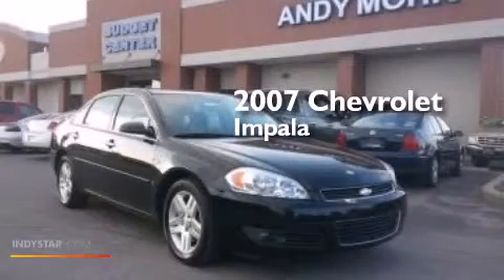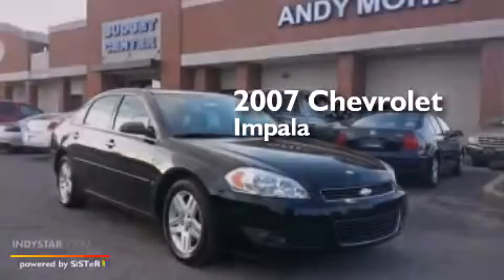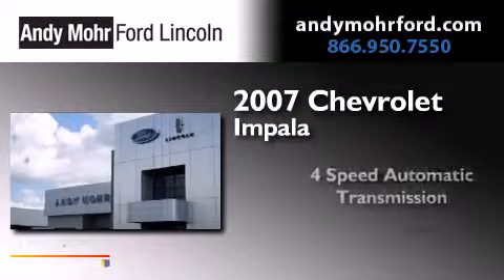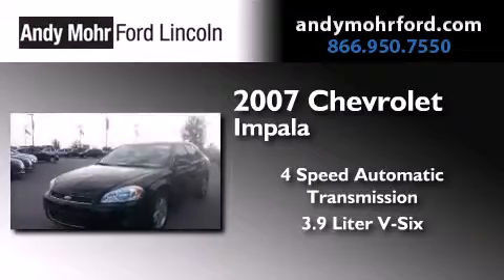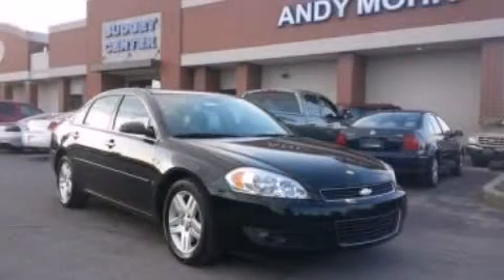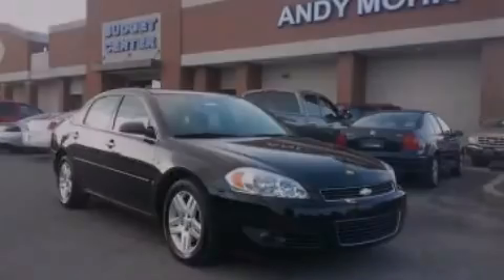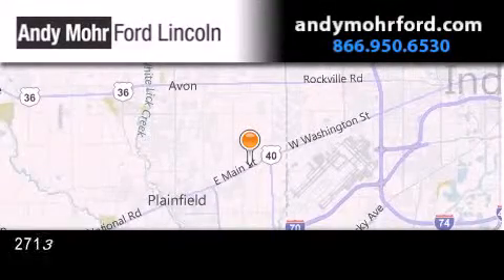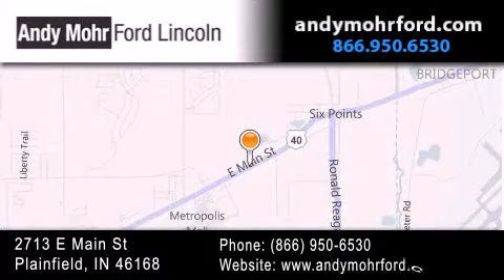2007 Chevrolet Impala Plainfield IN 46168 T19369B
We've been honored to serve the Plainfield IN area , we promise that your experience at our dealership will exceed your expectations ! Year : 2007 Make : Chevrolet Model : Impala Engine : 3.9L V6 12V MPFI OHV Trans . : 4-Speed Automatic Exterior : Black Miles : 95,671 Interior : Ebony Stock : T19369B Andy Mohr Ford Lincoln 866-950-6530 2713 E. Main Street Plainfield , IN 46168